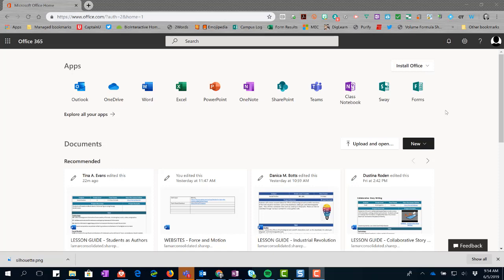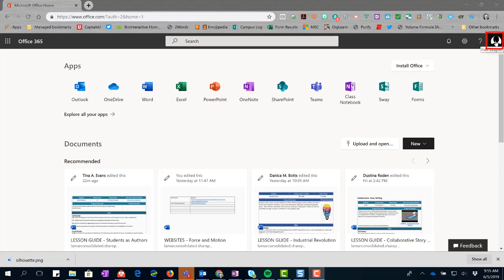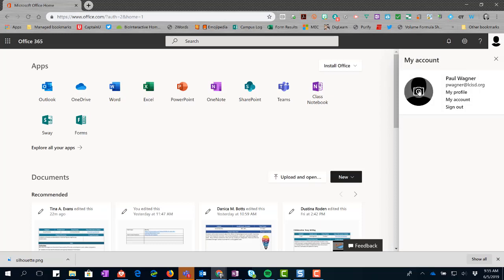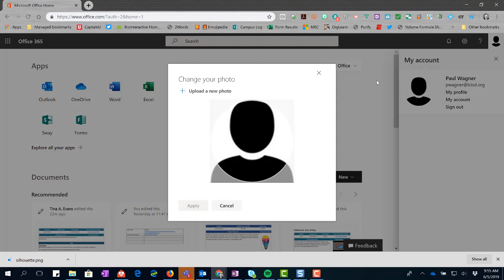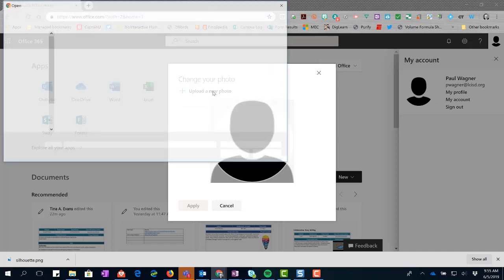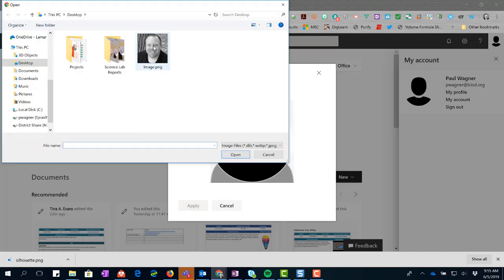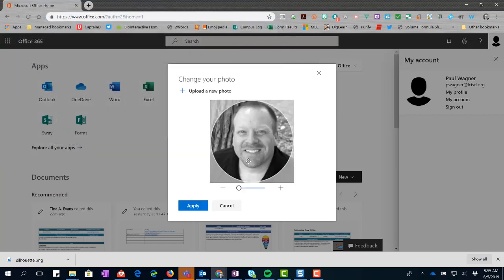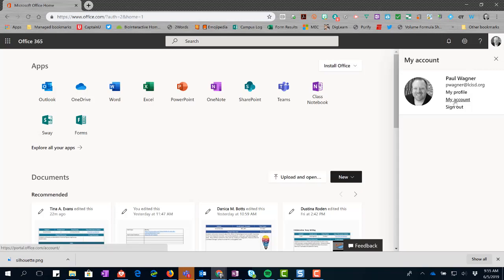TUTORIAL O365 Profile Picture Updated 6 2019